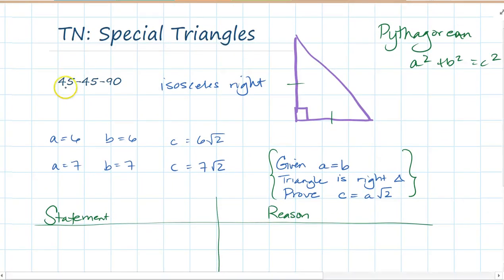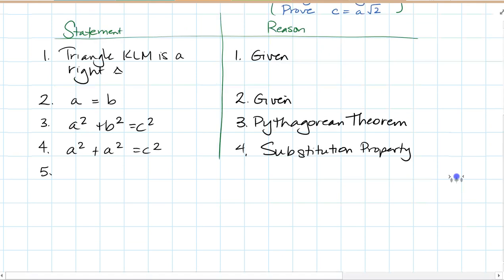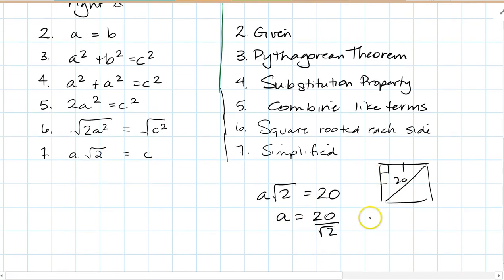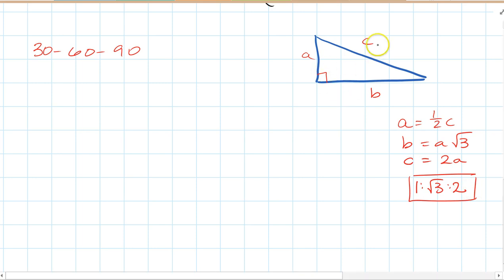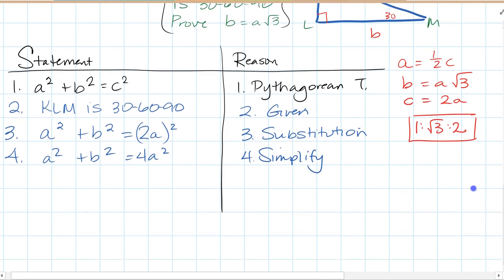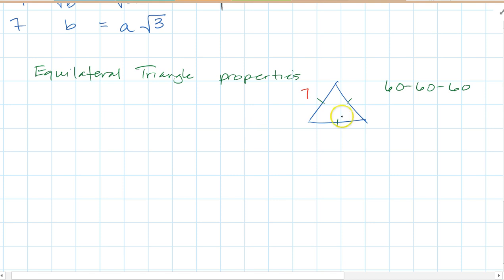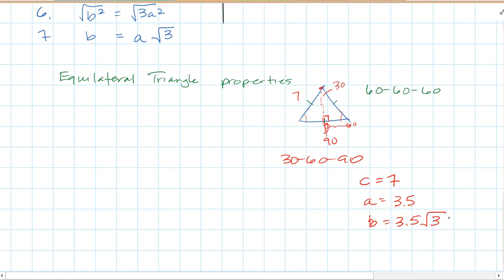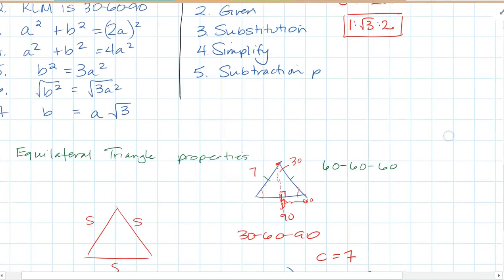1 4 Special Triangles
Solving 30 60 90 and 45 45 triangles